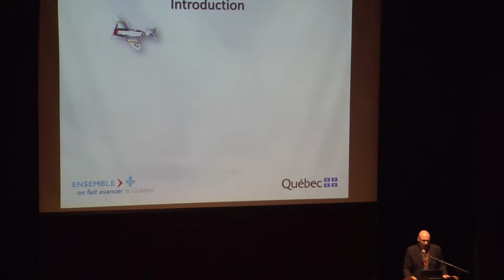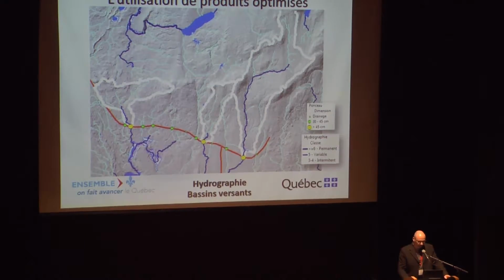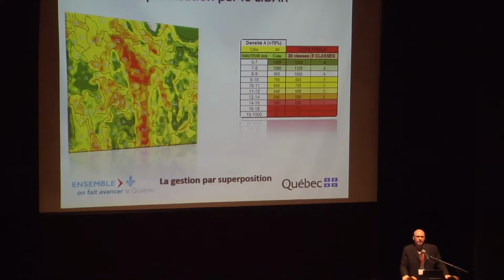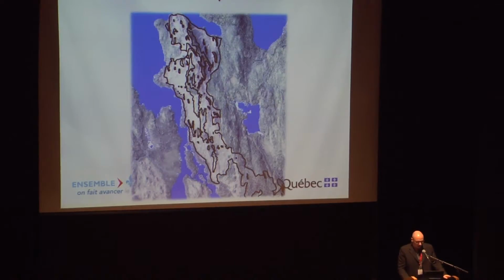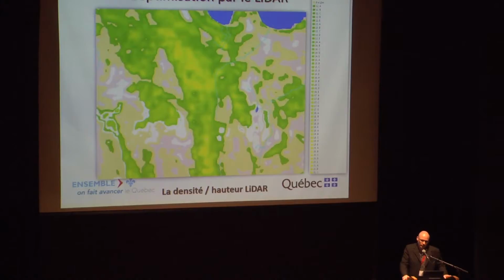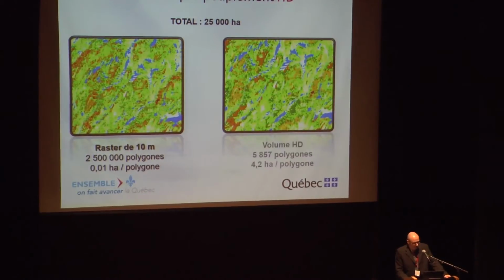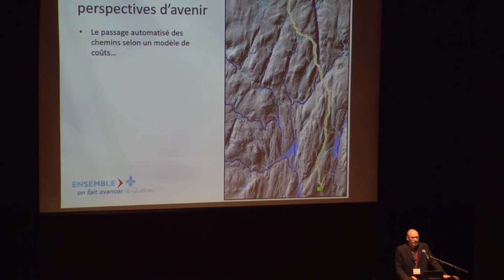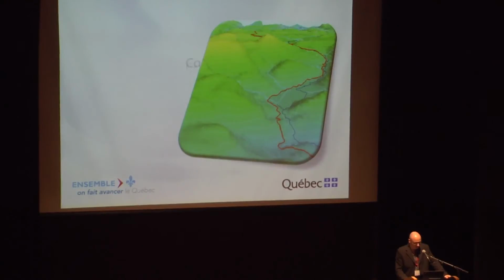Dave Munger - LiDAR Workshop 2016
Use of LiDAR by Ministère des Forêts, de la Faune et des Parcs in a coniferous context
Dave Munger, Ministère des Forêts, de la Faune et des Parcs
*Version française aussi disponible